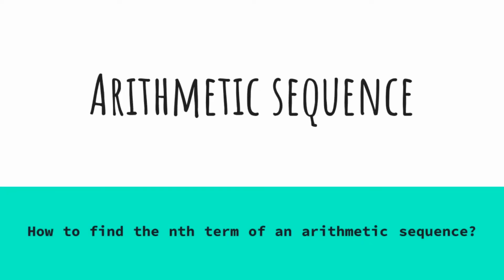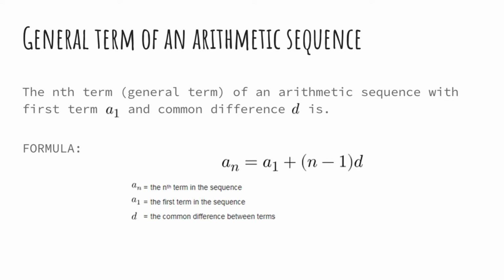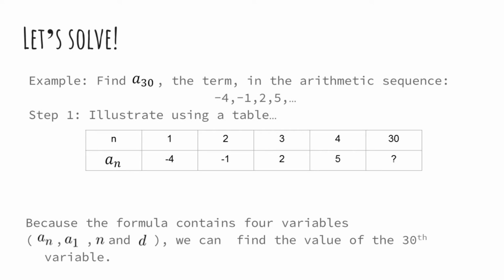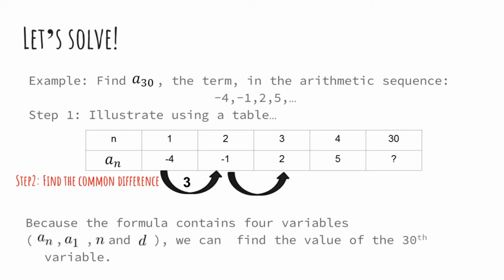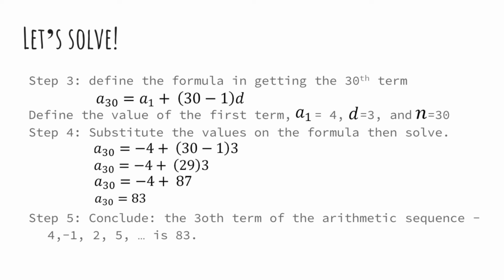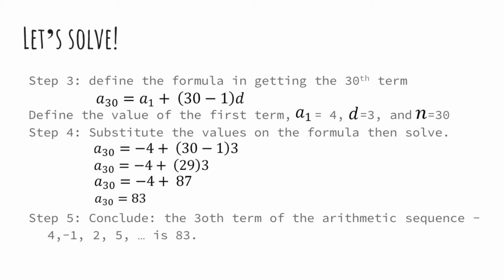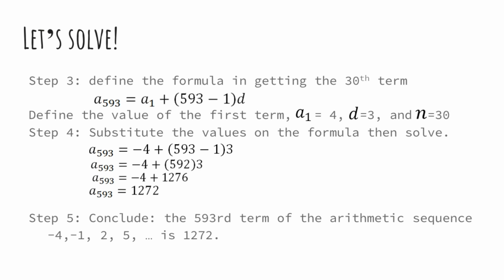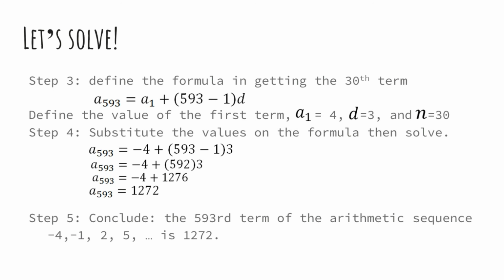Finding the nth Term of an Arithmetic Sequence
The video is intended for modular purposes inside VSmart school LMS. In this video, I will show the step by step process in finding the nth term of an arithmetic sequence using the formula for the arithmetic sequence.

Edited using Filmora 7.8.9